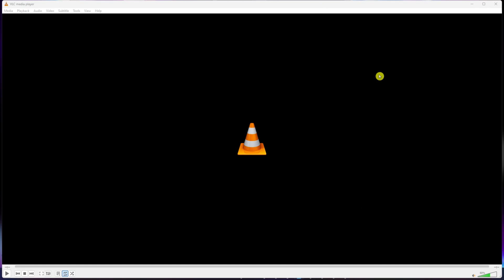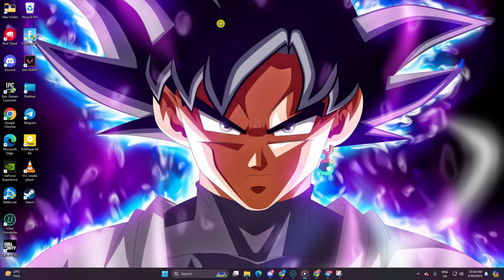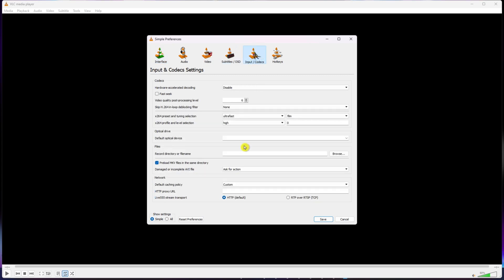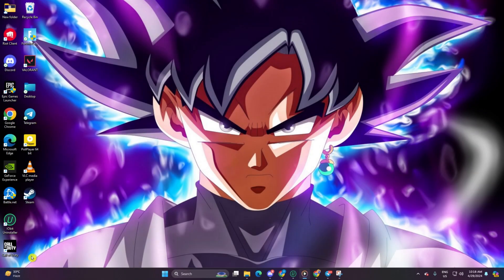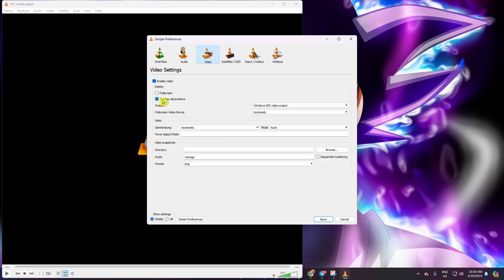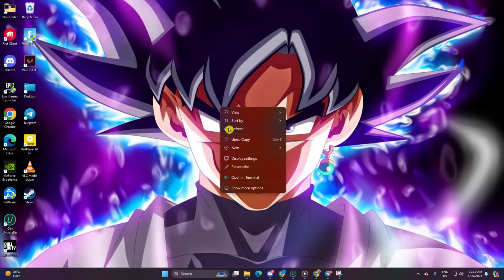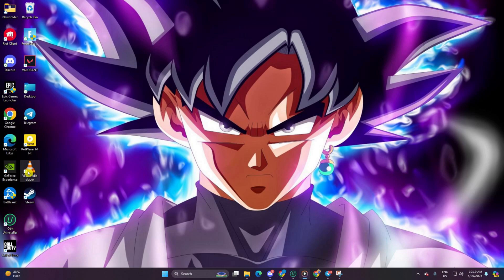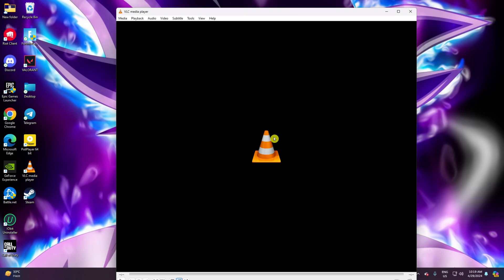How to Fix VLC Media Player Black Screen with Sound on Windows PC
Are you experiencing a black screen issue with sound while using the VLC media player on your Windows PC? there is no need to worry. I'm here with a solution video tutorial on how to fix a VLC media player's black screen with sound and how to solve a VLC black screen with audio on a PC. Watch the video and explore how to solve the VLC media player black screen on a PC.

In this comprehensive video tutorial, I'm gonna show you the right method to solve the VLC media player black screen with audio. So, watch the entire video guide and follow the instructions step by step carefully. Learn the best way to solve and overcome the VLC media player video problem black screen issue.

00:01- Video intro
00:12- Solution 1: Disable hardware decoding
00:38- Solution 2: Select proper output API
01:17- Solution 3: Reset preferences
01:42- Solution ending